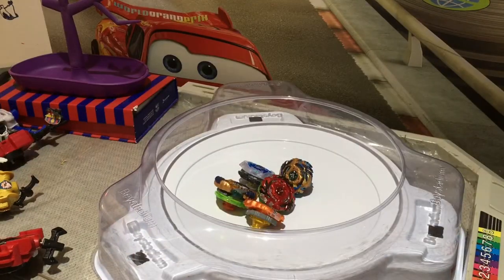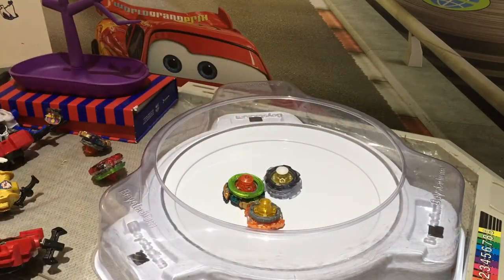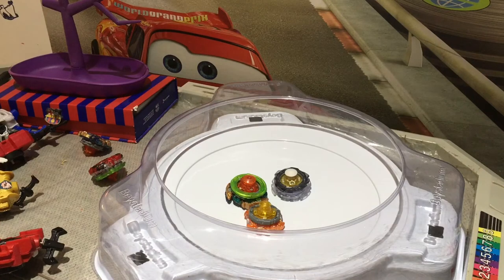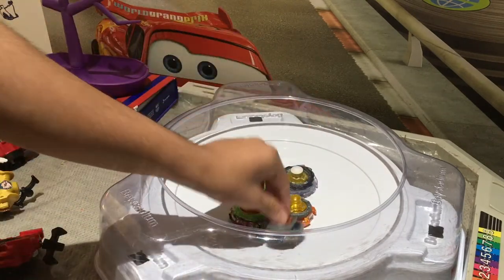Revolve VS absorb VS Bearing ‏ ‏نزل مع بين أقوى درايفرات 🔥ريفولف ضد أبسورب ضد بايرنج 💥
My other platforms :

musics :

if you read this you know how I work hard for my channel
COMMENT RULES:
➤3) Don't be offensive. Keep everything PG-rated. (for safety purposes)
➤4) Don't spoil movies/episodes/amv/(or any show that I watch in general ) that just came out in theaters (as in, within a one-month window).
➤6) No political discussion, please. I'll remove any comments that break these rules. This is NOT because I'm an advocate for censorship.
➤7)If any comments are bad and have bad words, it's awful, you'll be banned.
➤8) NO religious comments like asking whether you are Muslim Cristian etc (this channel is for everyone )
( SPAMMING, NO FOUL LANGUAGE, NO SELF ADVERTISING, AND STAY ON TOPIC)
Some playlists you may like:
beybattle stuff:
➤AAA MAQ PEOPLE: NOW MY CHANNEL NEEDS 1000 SUBS, SO IT WOULD BE COOL IF YOU COULD SHOW SOME GOOD SUPPORT BY WATCHING AND BY SUBSCRIBING IF YOU HAVEN'T  DONE SO DO IT. PLEASE

Thanks, and that's all!
بي باتل برست توربو
بي باتل برست